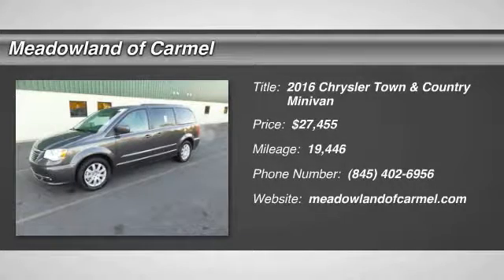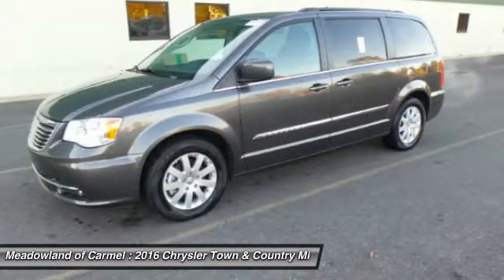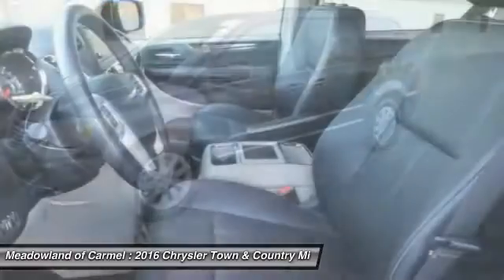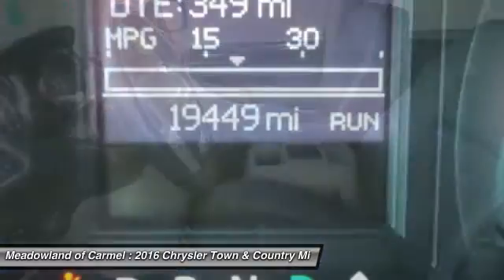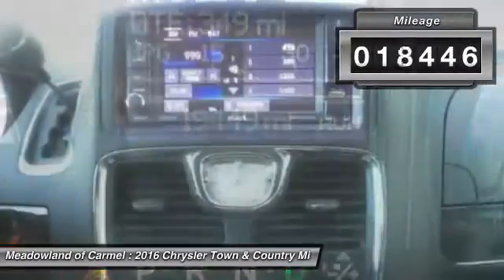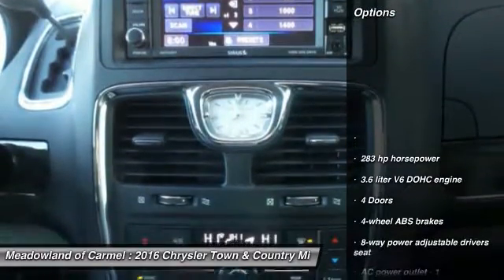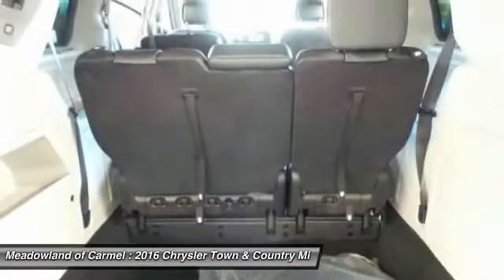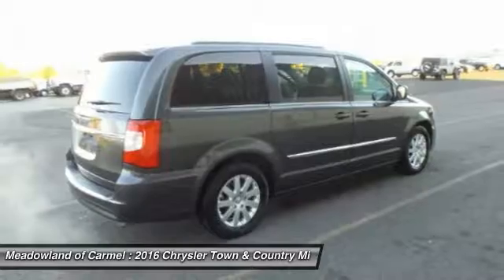2016 Chrysler Town & Country Carmel NY M1092R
2016 Chrysler Town & Country Touring

Pick up this  2016 Chrysler Town & Country, available today at Meadowland of Carmel. Featuring Automatic transmission, it has 19446 miles. This could be the one you've been searching for.